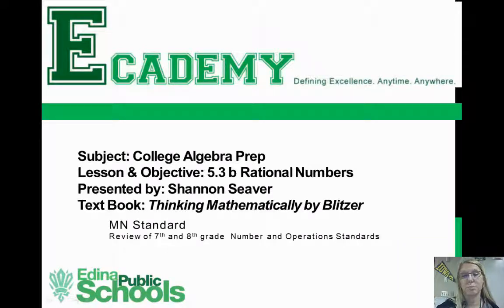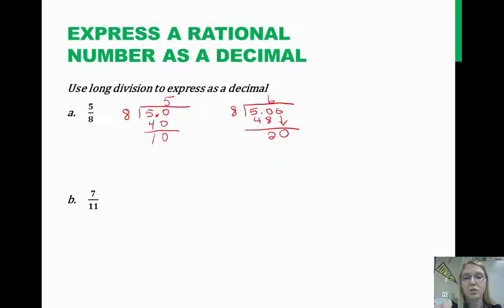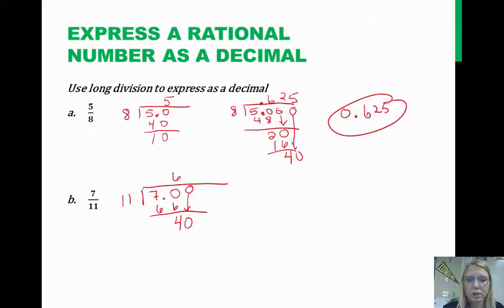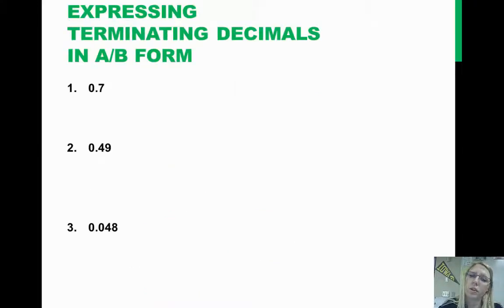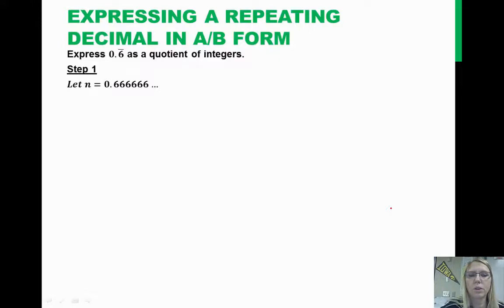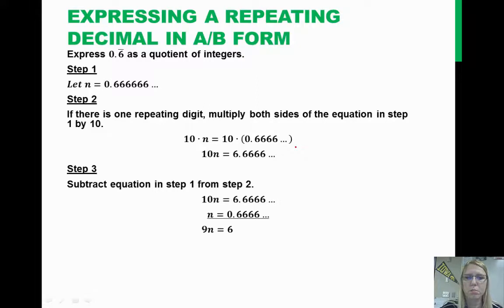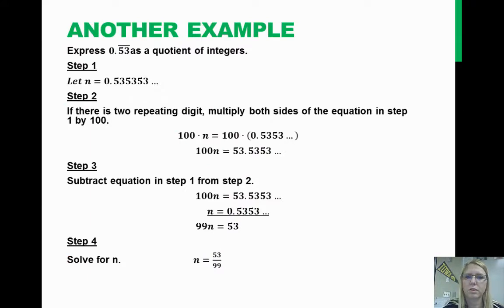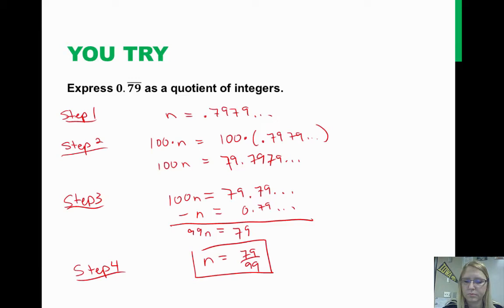5 2 Converting Decimals to Fractions and Fractions to Decimals